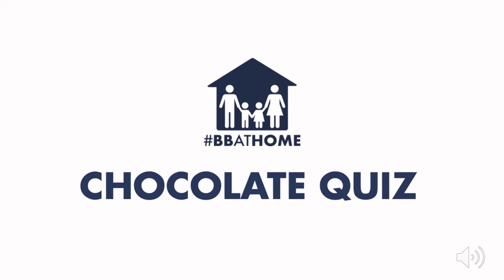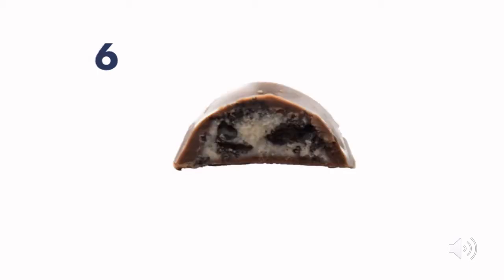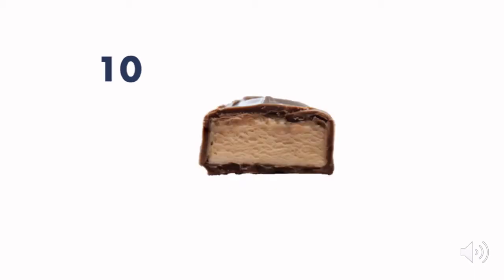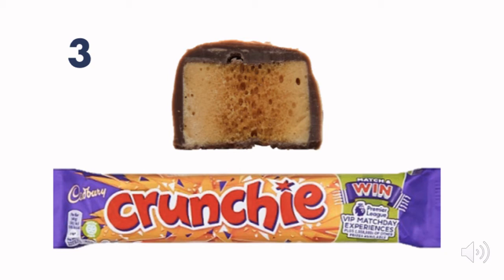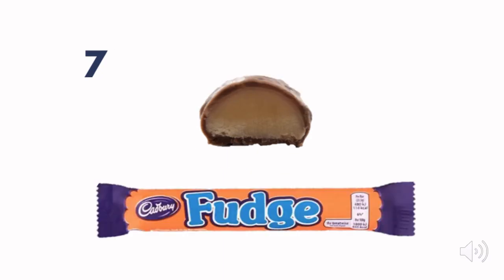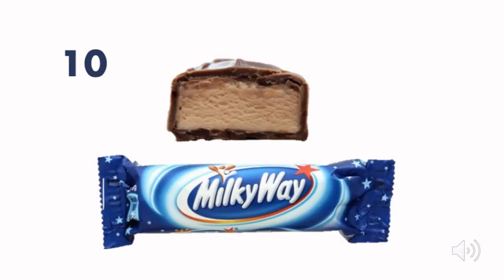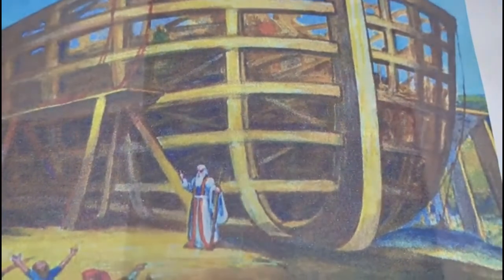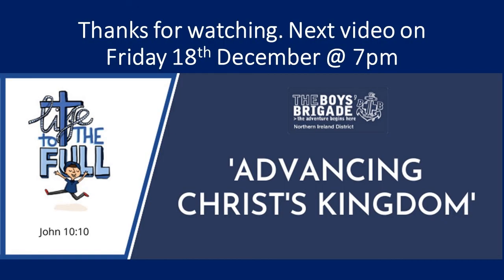1st Portrush Junior BB - Friday 4th December 2020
Do you like chocolate? Do you know the difference between a Mars bar and a Wispa? Find out tonight. Also, learn about the man who built a big boat a long long way from the seaside.